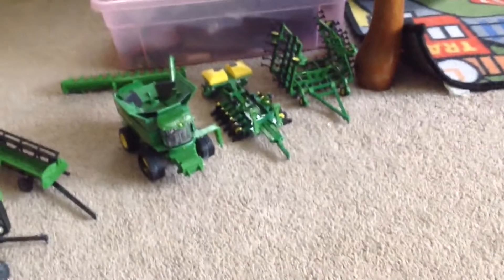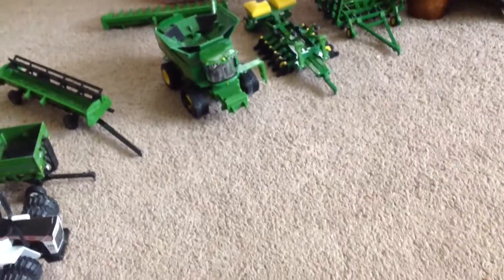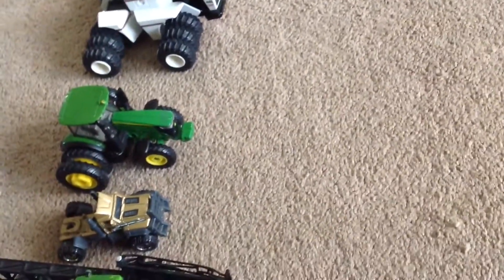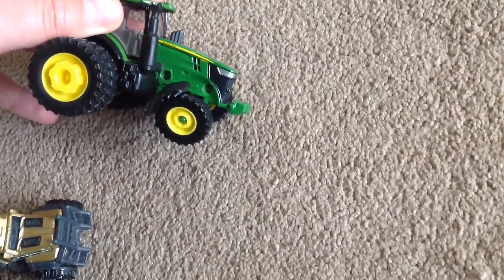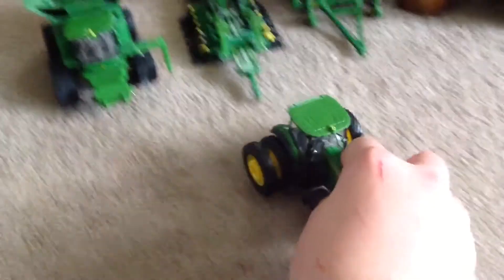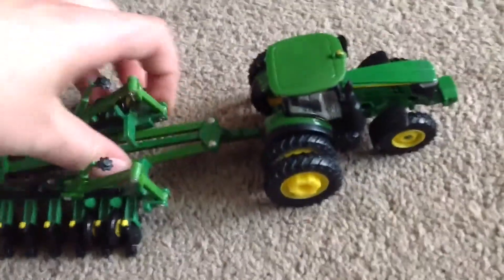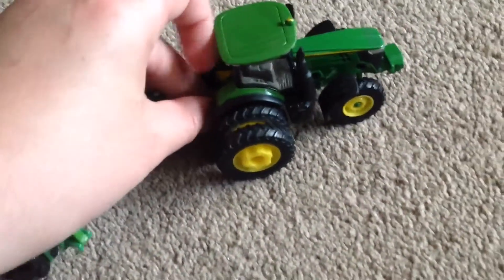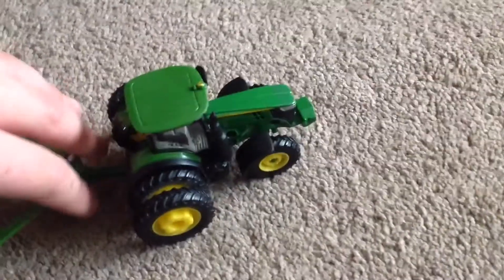How A Farm Works Ep 3